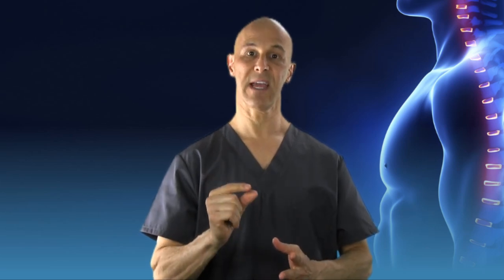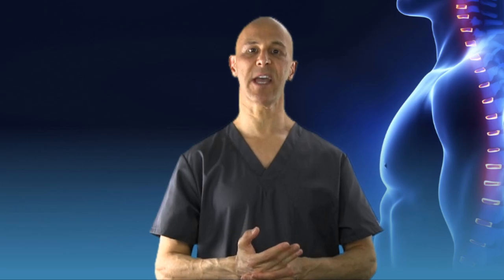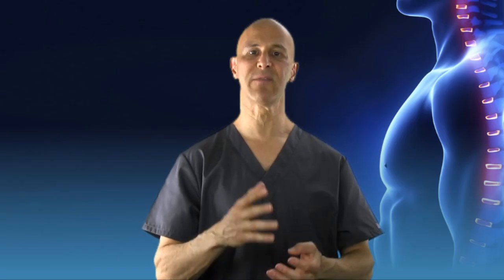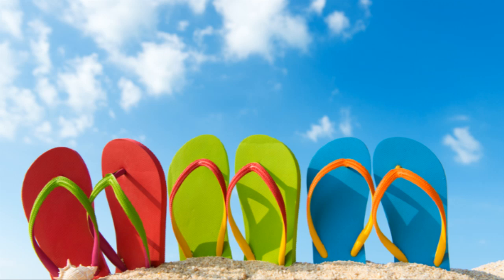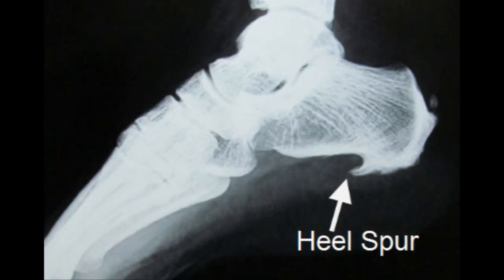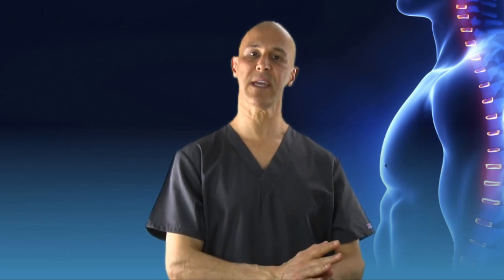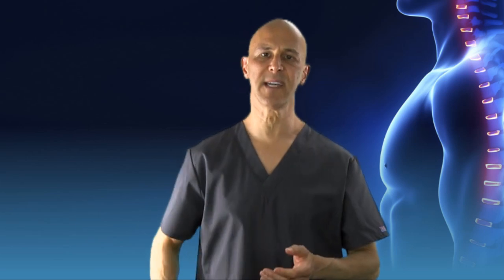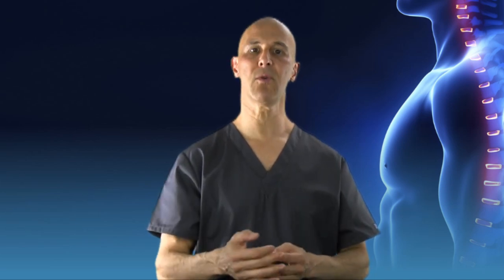The Dangers of Wearing Flip-Flops (Plantar Fasciitis, Heel Spur, Knee Pain, Low Back Pain, Sciatica)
Wearing flip-flops may be the reason why you're having foot pain, knee pain, hip pain, low back pain, or neck pain.